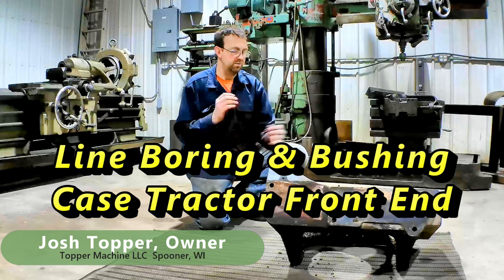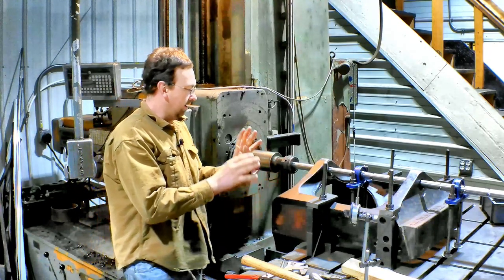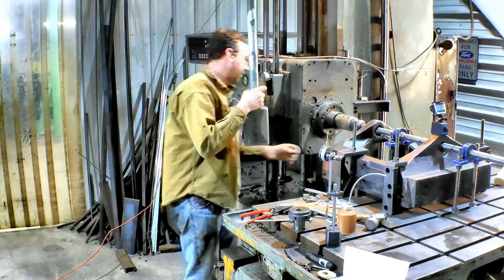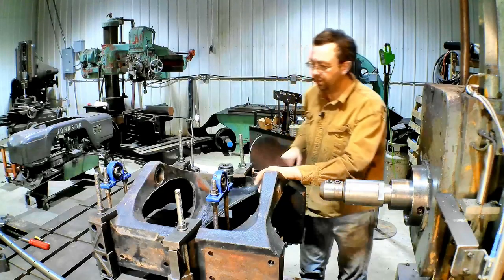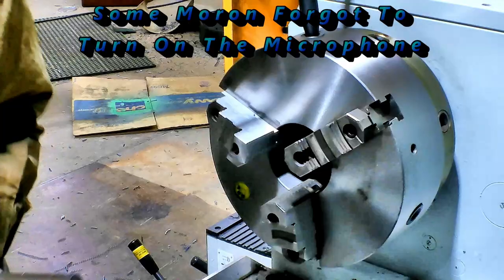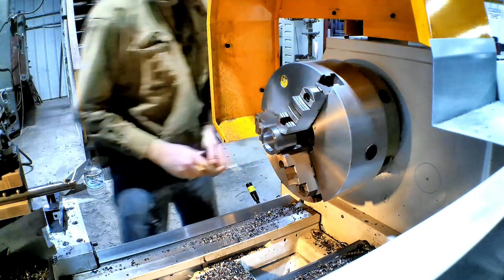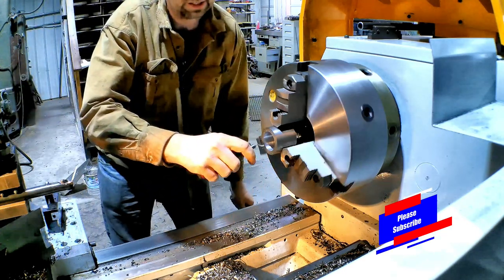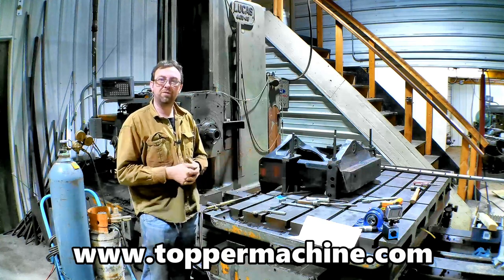Line Boring on the Horizontal Boring Mill, Case Tractor Repair, Heavy Equipment Repair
A common problem with late model Case and John Deere tractors in the front casting getting wobbled out.  This repair will give this tractor more service life.  Simple line bore and bush will cure this problem.

Brian Block does this repair often.  Check out his channel @bcbloc02 He does some really cool stuff.

Topper Machine LLC is an entirely manual machine shop located in Spooner, WI.  Our videos will highlight some of our shop work as well as the sawmill we built in the shop and our A.D. Baker steam engine, and others we work on.